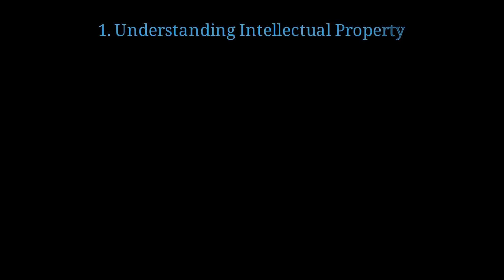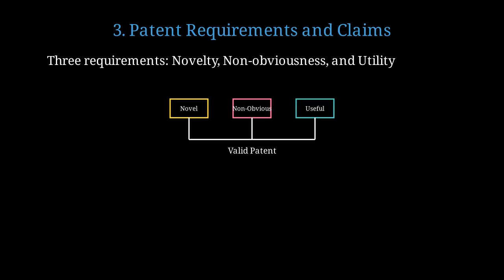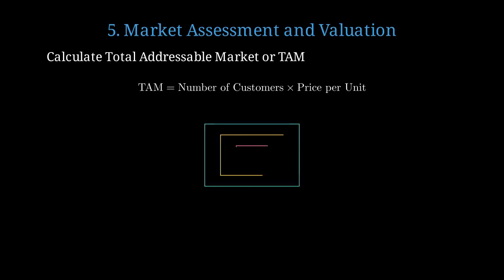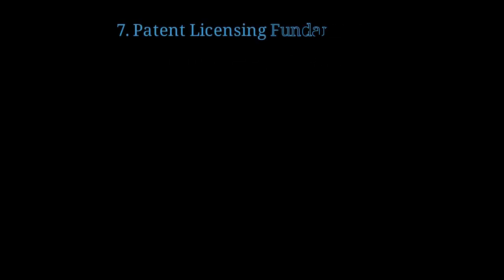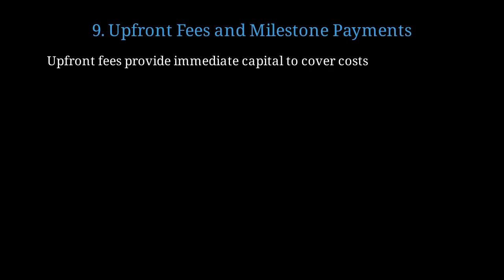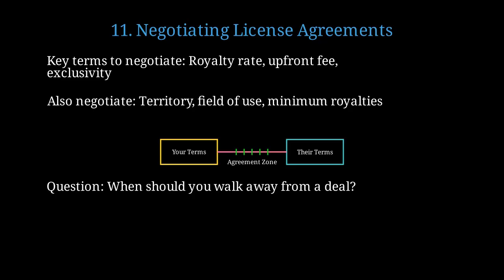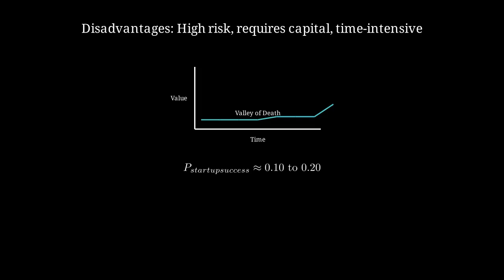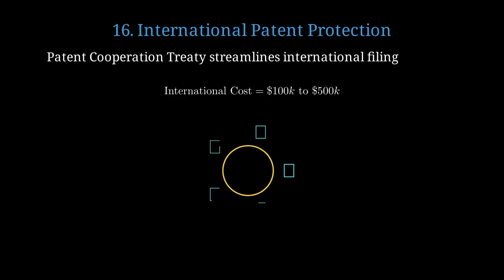How to License Patents and Commercialize Inventions | 5% Royalty Rate Equation | Step-by-Step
In this video, we'll delve into the world of intellectual property and explore the process of commercializing inventions and licensing patents. From understanding the patent landscape to calculating royalty rates, we'll cover the essential concepts and equations that drive innovation. By the end of this video, you'll have a comprehensive understanding of the key factors involved in taking an invention from concept to market.

In this video, you'll learn:
- How to identify and evaluate patentable inventions
- The 5% royalty rate equation and its application in real-world scenarios
- Strategies for negotiating licensing agreements and maximizing revenue streams